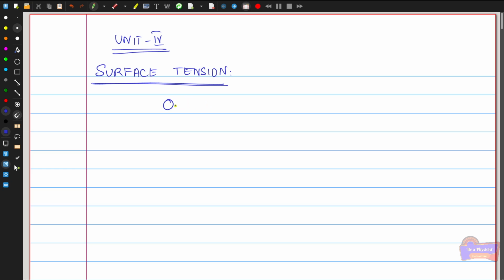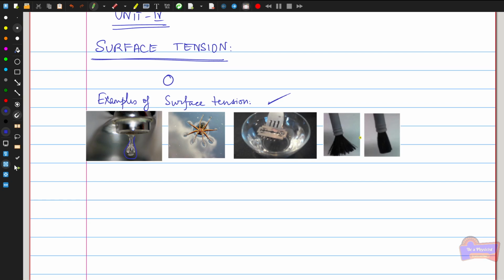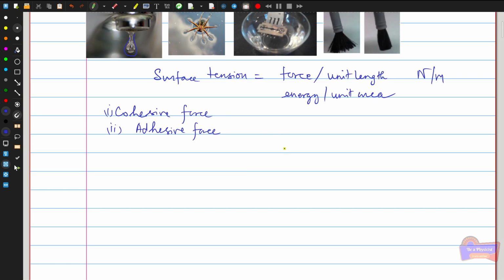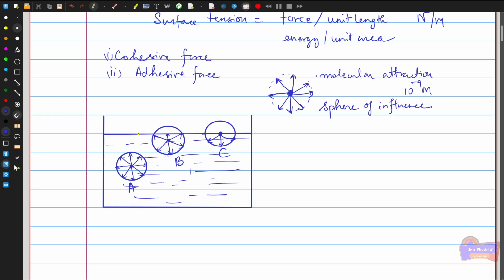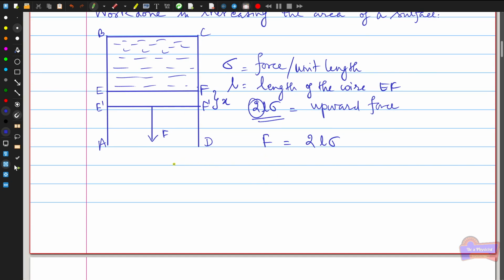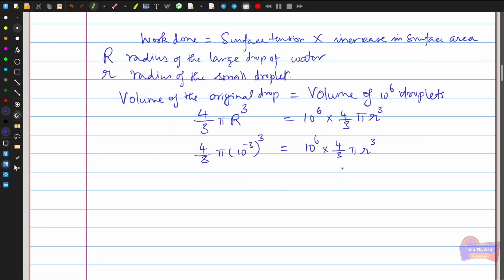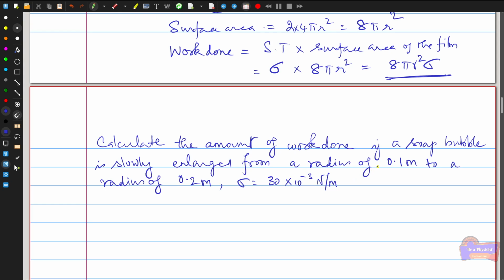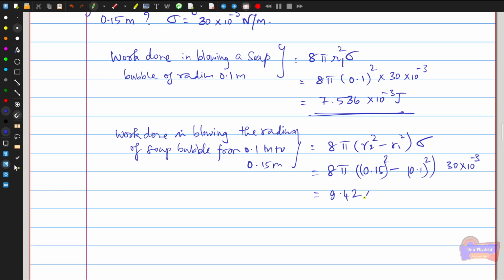Properties of Matter-Surface Tension--introduction - B.Sc., -- SASTRA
In this video, I have given a brief introduction to the surface tension of a liquid.